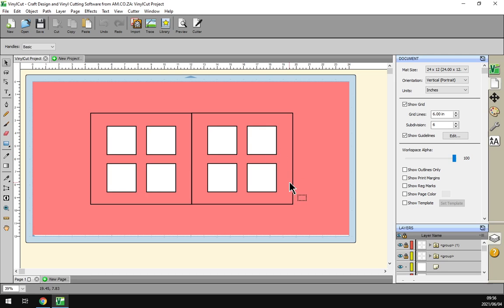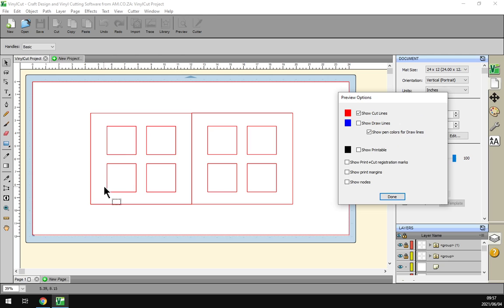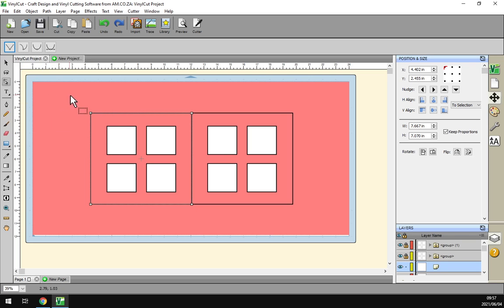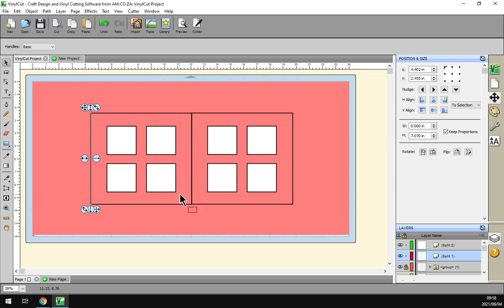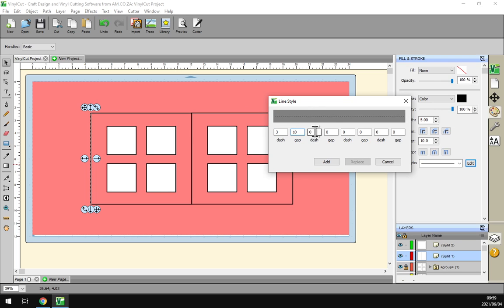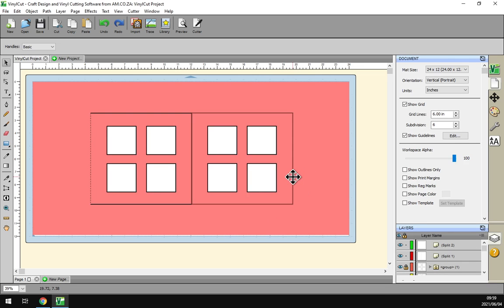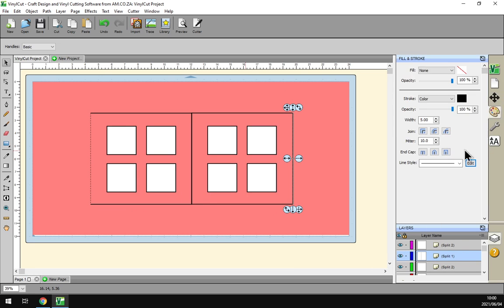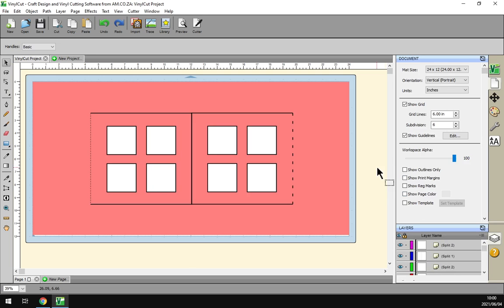VinylCut 5 Software the Split Paths Feature Making Cool Cut-Outs, Step by Step Video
Vinyl Cut 5 lets you create vector images by placing a series of path points on the mat to define a vector shape.

When the path is closed, it becomes a shape, but VinylCut 5 also provides tools to break or split a path at any anchor point or along any segment to help you edit your vector shapes easily.